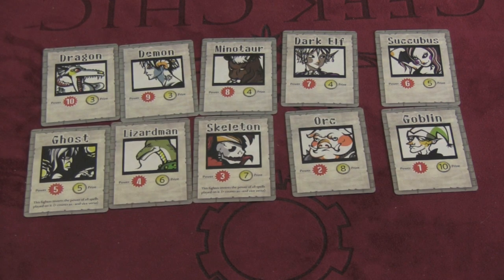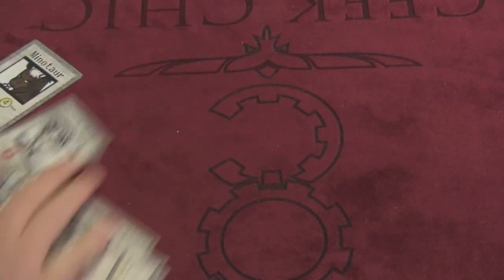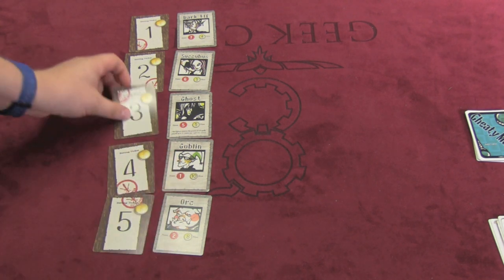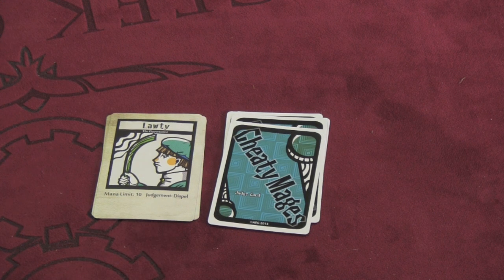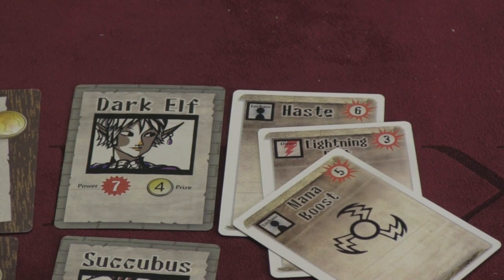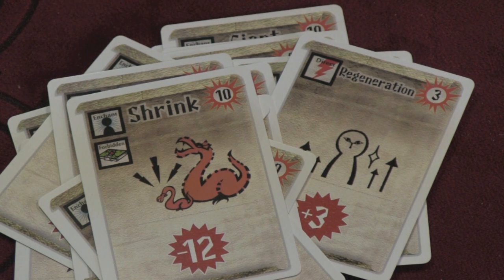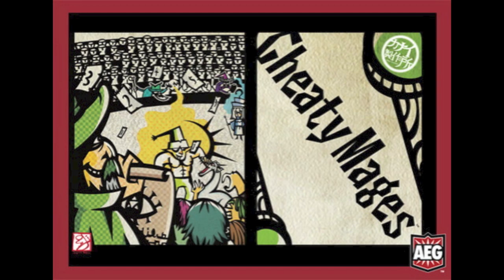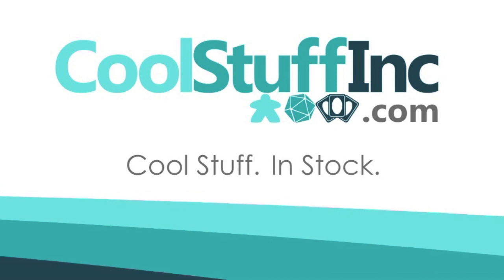Cheaty Mages Review - with Tom Vasel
Tom Vasel takes a look at this card game from AEG - from the same designer as Love Letter!

00:00 - Introduction
00:57 - Game overview
07:18 - Final thoughts